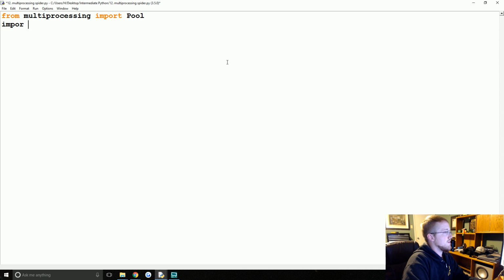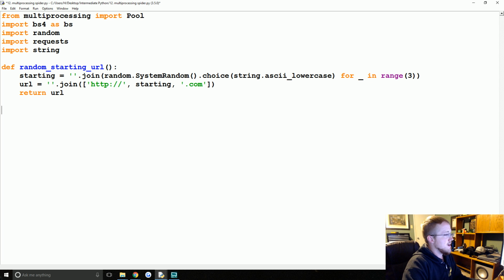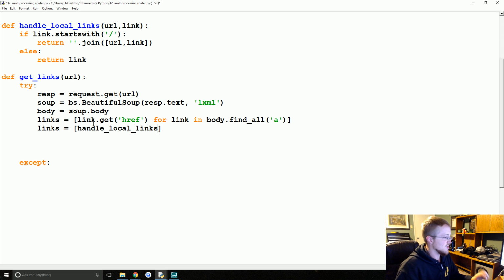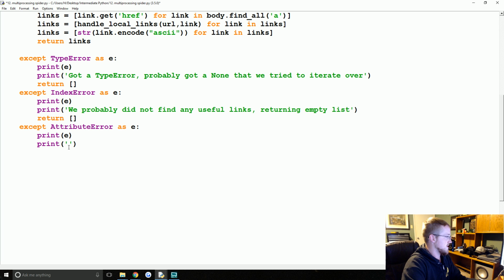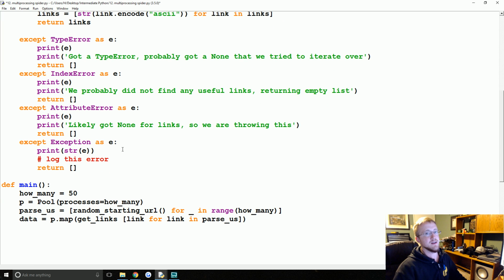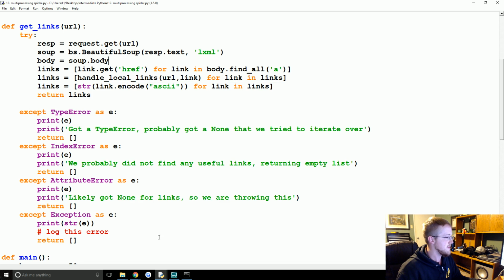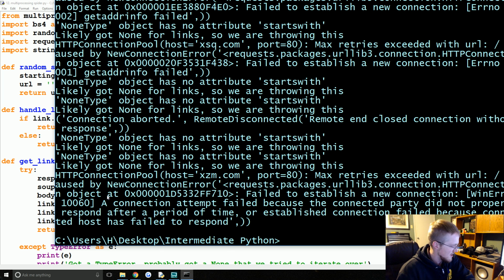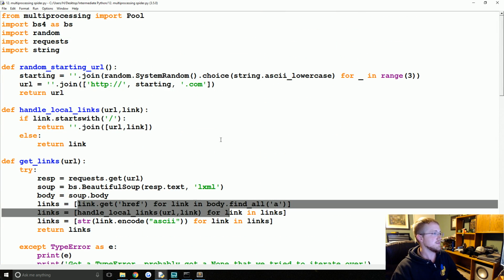Multiprocessing spider example - Intermediate Python Programming p.12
Welcome to part 12 of the intermediate Python programming tutorial series. In this part, we're going to talk more about the built-in library: multiprocessing. Here, we're going to be covering the beginnings to building a spider, using the multiprocessing library. The idea here will be to quickly access and process many websites at the same time.

If you're just now joining us, you may want to start with the multiprocessing tutorial as this is meant to simply be an example of what we learned.